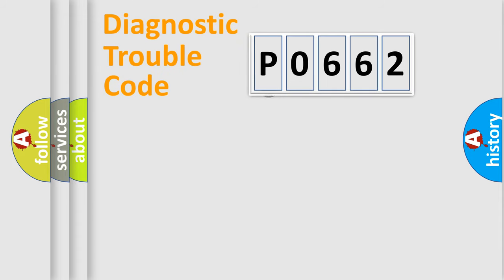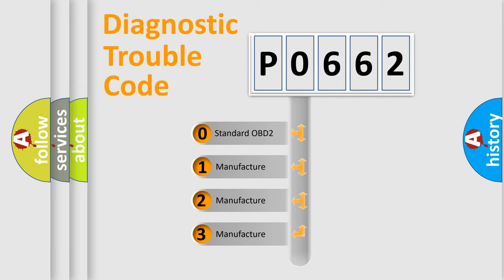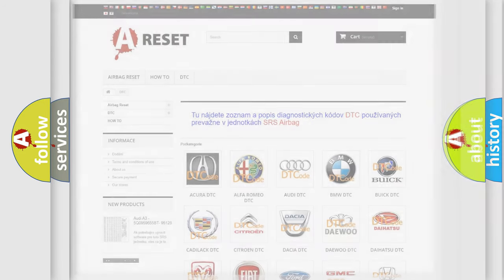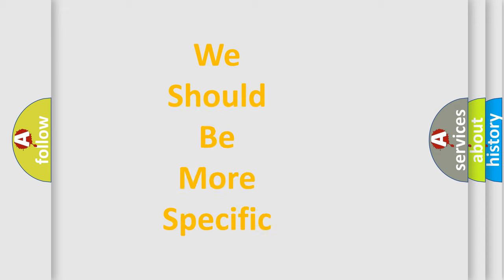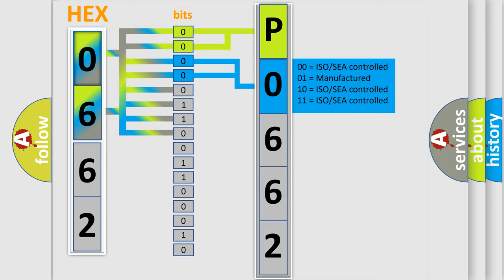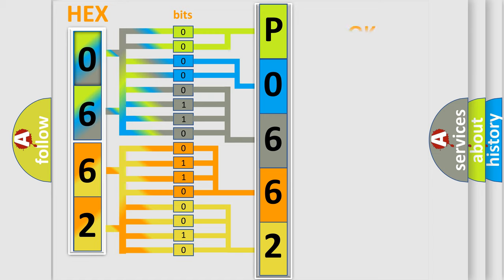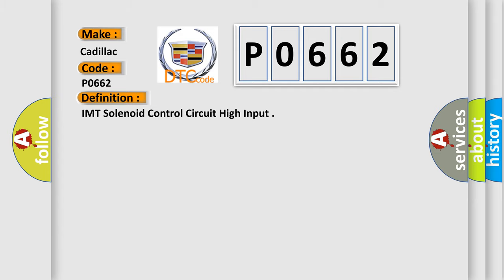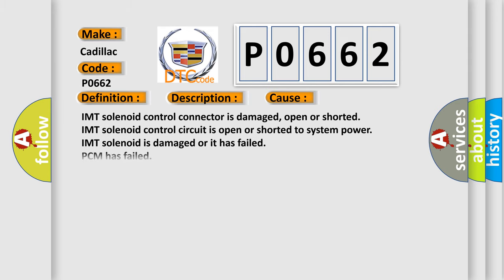DTC cadillac P0662 Short Explanation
Contents:
0:21 Basic DTC analysis according to OBD2 protocol standard.
1:48 Insight into programming
2:58 A diagnostically understandable description of the Diagnostic Trouble Code
3:05 Basic error definition

Make:
Cadillac
Code:
P0662
Definition:
IMT Solenoid Control Circuit High Input
Description:
Engine started, system voltage at 8-18v, IMT solenoid control state changed from open to closed position, and the PCM detected the voltage on the IMT control circuit was 12v with the solenoid "on". The ECM applies a pullup voltage of 2.6-4.6v on the contr
Cause:
IMT solenoid control connector is damaged, open or shorted
IMT solenoid control circuit is open or shorted to system power
IMT solenoid is damaged or it has failed